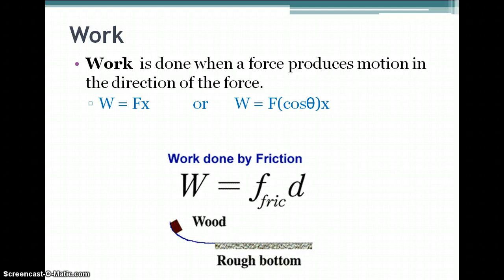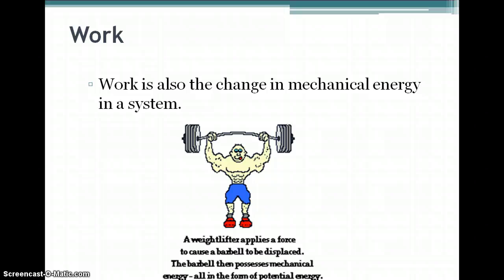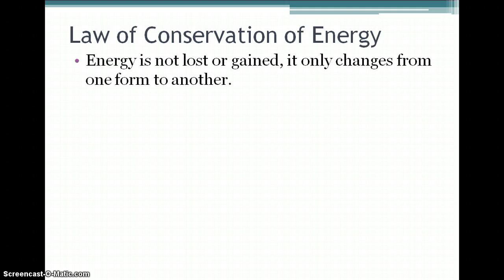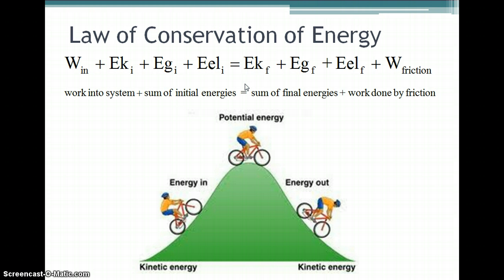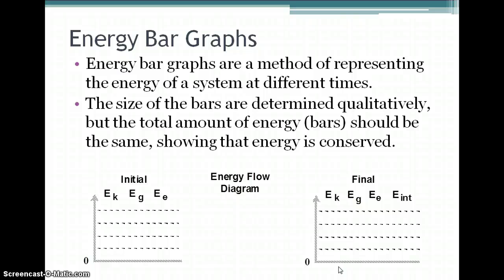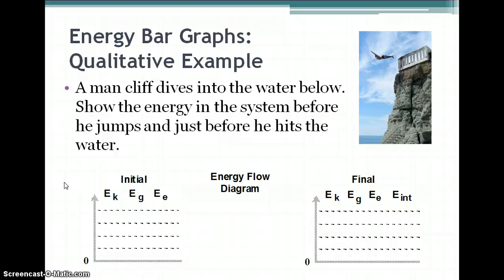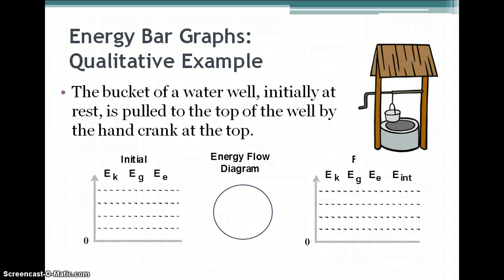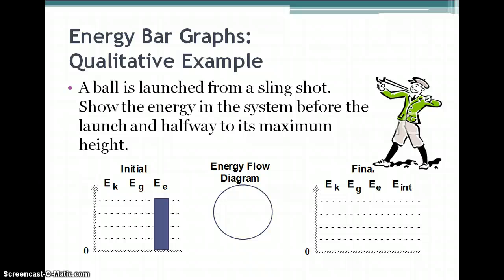Unit 7 Energy: Part 3 Work and the Law of Cons. of Energy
Unit 7 Energy: Part 3 Work and the Law of Conservation of Energy - Qualitative